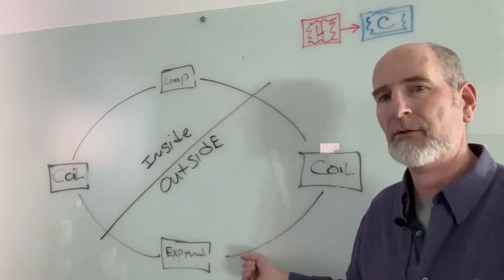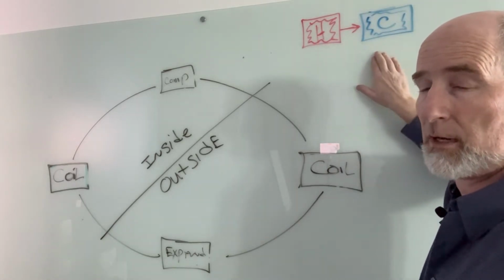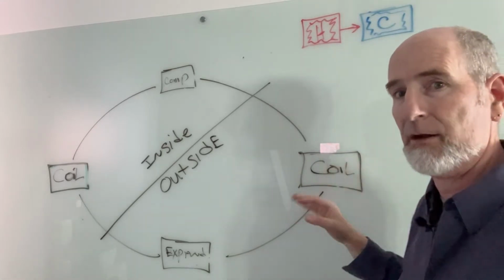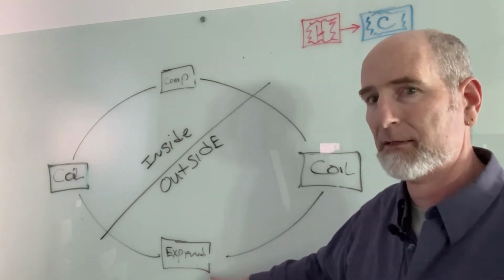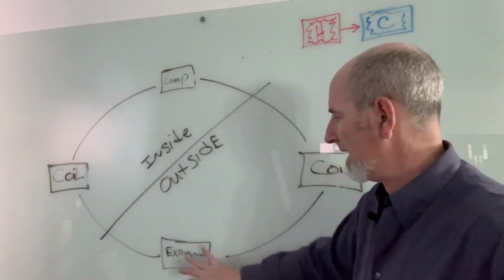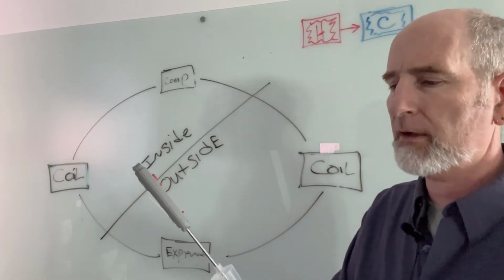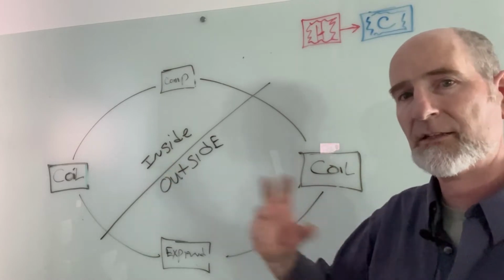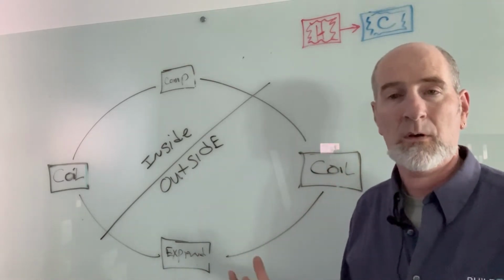Colorado Energy Office: Short building codes training video - Heat Pumps